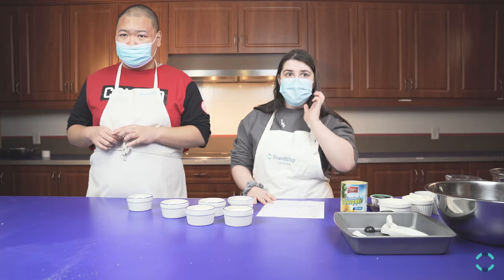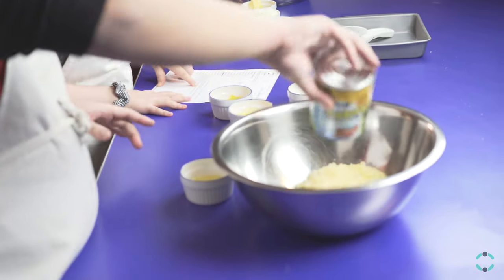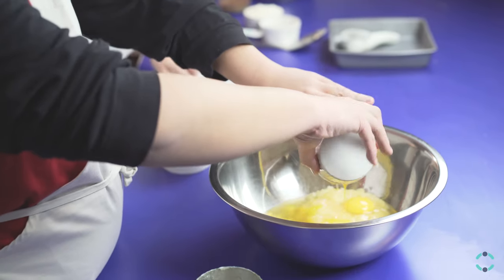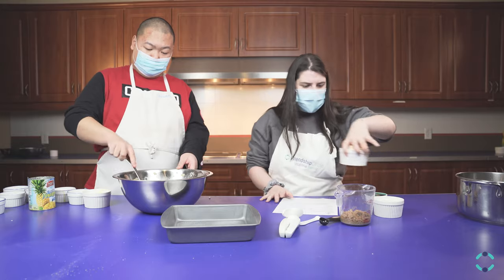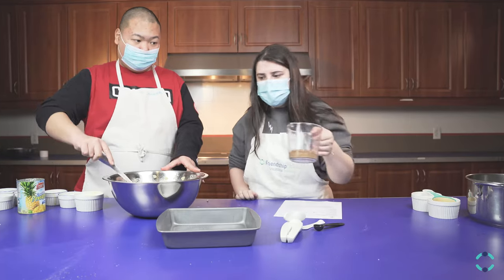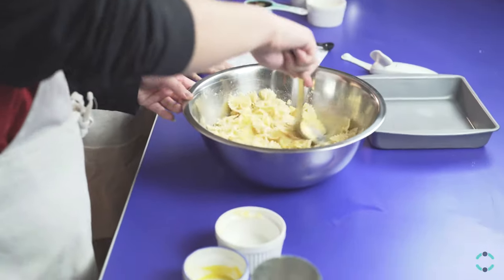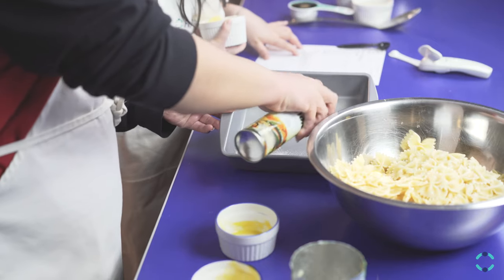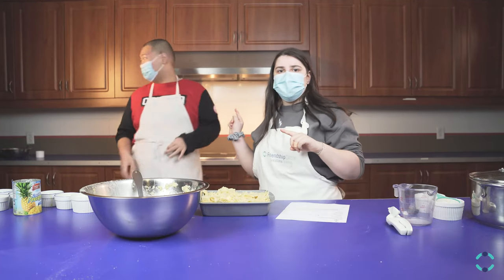A Taste of Friendship - Pineapple Noodle Kugel